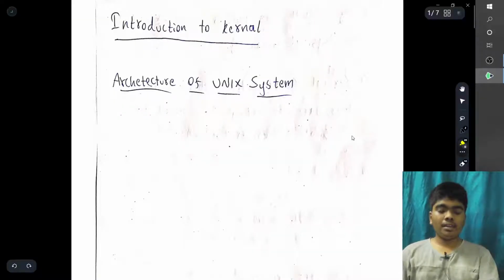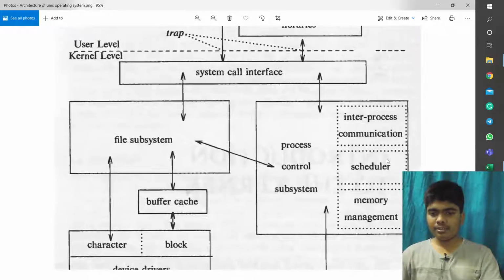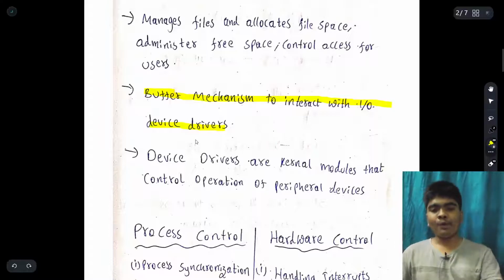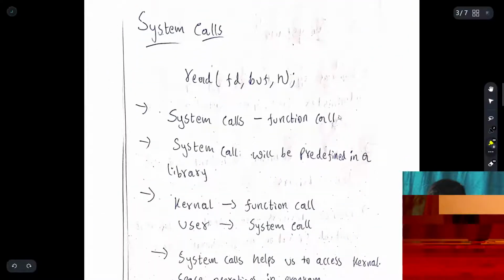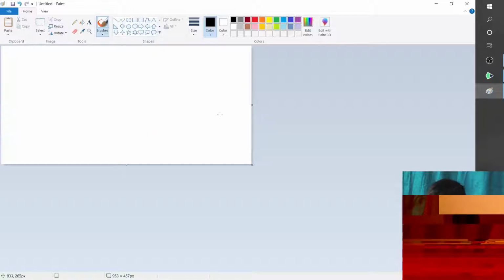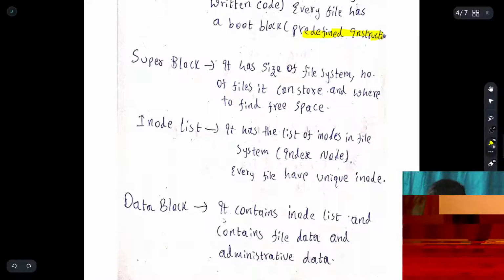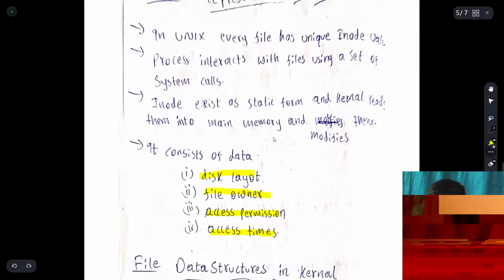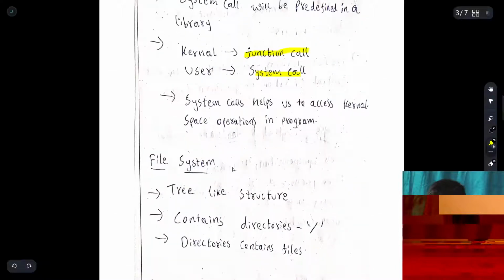2. Introduction to System Calls || File Systems || File DS || Maurice Bach || KLU || Madhav PVL